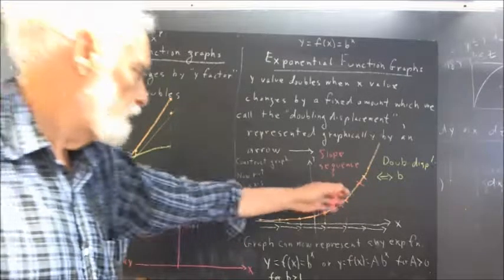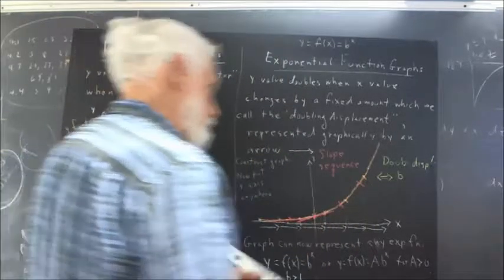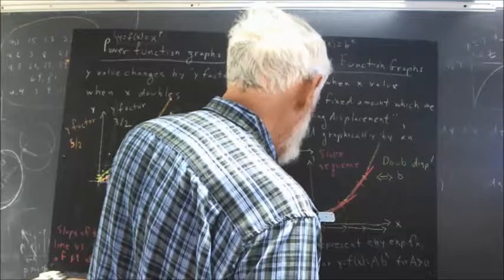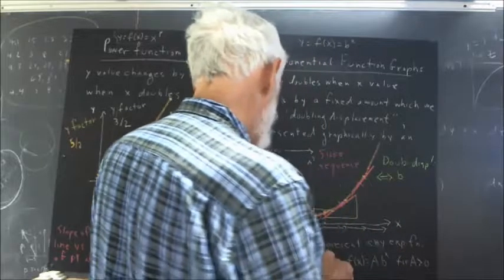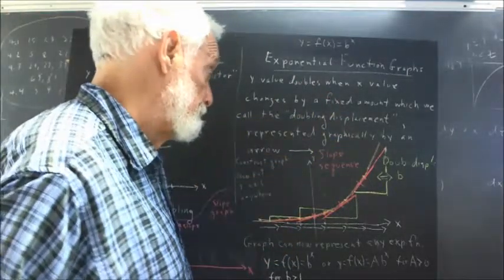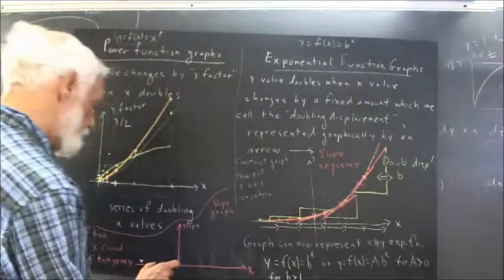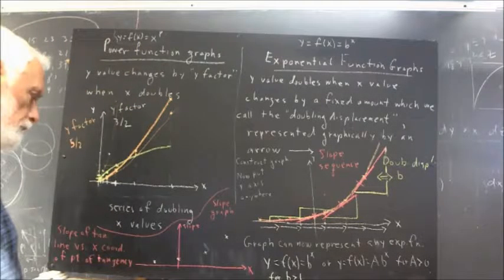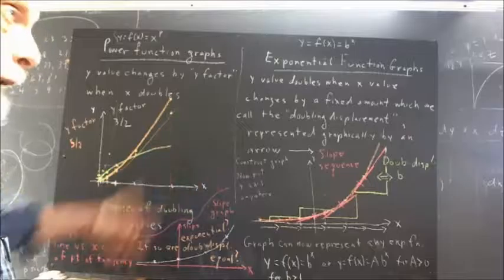dag constructing a slope graph is slope graph of exp graph itself exponential if so is doub displ